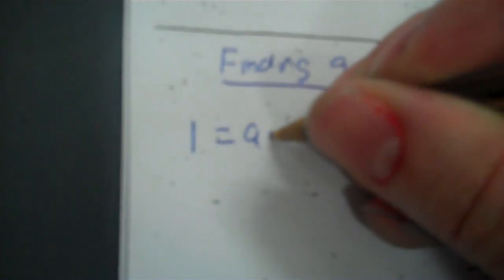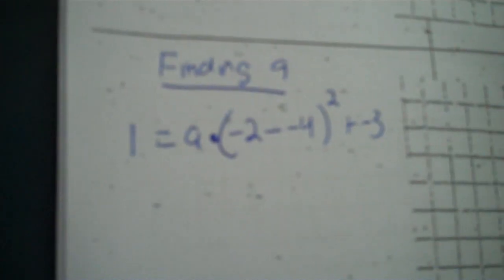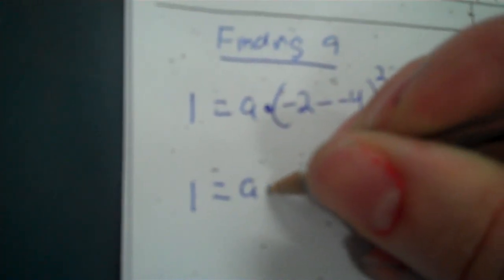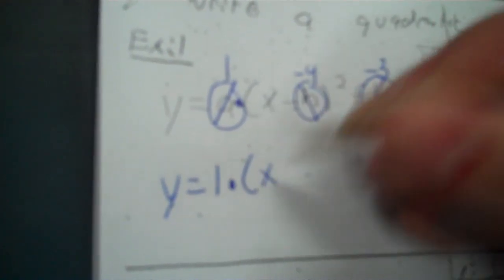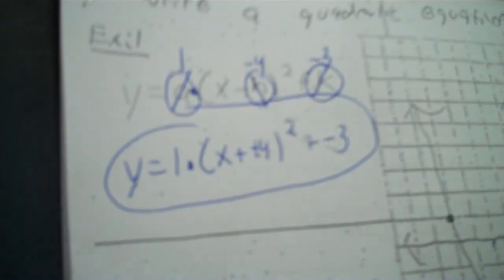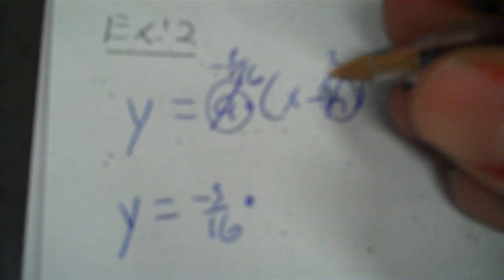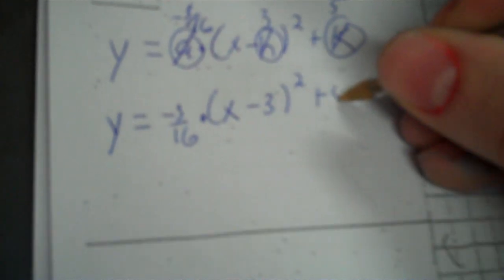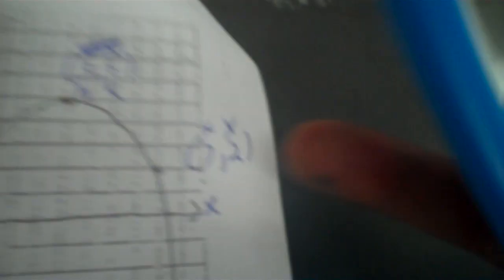Algebra 2 4 2